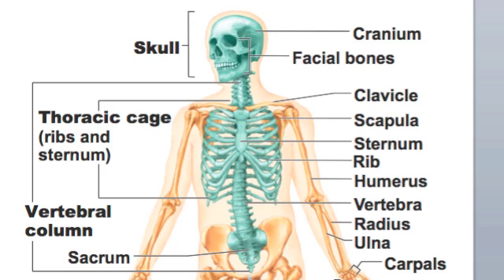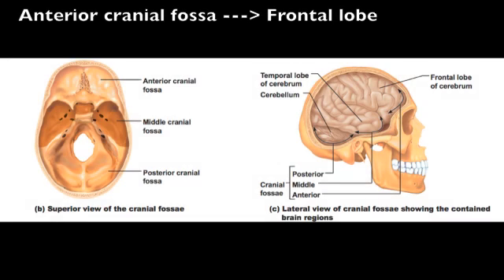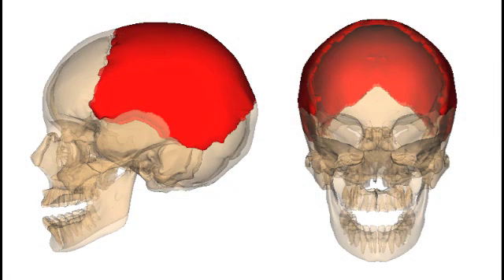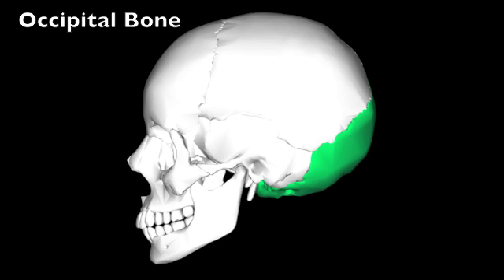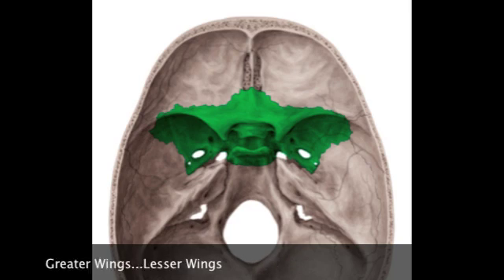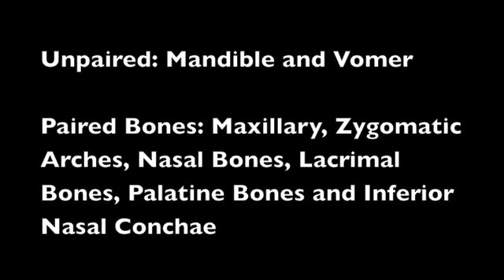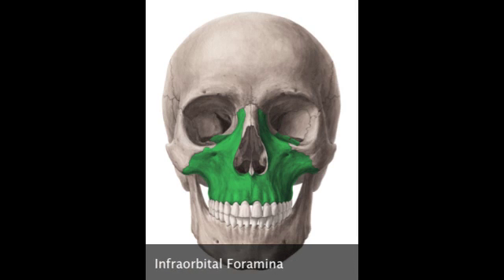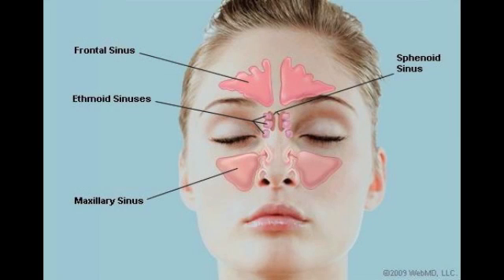Axial Skeleton The Skull (basics)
The Axial Skeleton featuring the skull in under 8 minutes

Review:

4 Types of tissue in the body:

Epithelial
Connective
Muscular
Nervous

Bone is made of connective tissue (cells, fibers and ground substance)

Bones are organs that also contain epithelial tissue in the lining of the veins, arteries and capillaries
Bones also contain nervous tissue/ nerves

Axial Skeleton

There are 80 bones in the axillary skeleton that consists of the skull, vertebral column and bony thorax

The Skull

Cranium

Cranial bones encase the brain and provides attachment for head and neck muscles.

3 fossa sections:  Remember fossa is a depression or a hollow
anterior cranial fossa corresponds to the  frontal lobe of the cerebrum in the brain
middle cranial fossa corresponds to the temporal lobe in the cerebrum
posterior cranial fossa corresponds to the cerebelum

There are only 8 CRANIAL bones

Paired bones
 1.  Temporal
 2.  Parietal
        Show squamous suture (at temporal region)
        Show sagittal suture

Unpaired bones
 1.  Frontal bone
        Show coronal suture
 2.  Occipital bone
        Show lamdoid suture
 3.  Sphenoid bone
 4.  Ethmoid bone

The flat bones in the skull are membrane bones that are formed from mesenchyme thru intramembranous ossification

Parietal bones:

Superior (top) and lateral bones of the skull that are bordered by all 4 sutures:
Sagittal suture is superior (top)
Coronal means "crown"- attaches to frontal bone
Squamous attaches to temporal
Lambdoid attaches to occipital bone

Frontal bone

Squamous means flat, so it is the flat part of the forehead and the supraorbital margin forms the superior or upper part of the eye socket.   There is a supraorbital foramen in the supraorbital margin (eyebrow ridge)

Occipital bone

Posterior of the cranium.  The foramen magnum is the hole for the spinal COLUMN that is BONE and the spinal CORD that is NERVOUS tissue.  The other big landmark is the condyles that articulate with the first vertebrae, the Atlas, that holds the head.

Temporal bones

Inferior to parietal bones and area around ears.  The primary landmarks include the zygomatic process, external acoustic meatus (the ear hole) and the mastoid process inferior of below the hole.  The styloid process is the long spindley pointy thing also underneath the meatus.

Sphenoid bone

Bat-shaped with a set of greater and a set of lesser wings.  The sphenoid spans the width of the cranial floor.  The sella turcicle (saddle) is the seat of the pituitary inside the skull.  There are 2 optical canals.

Ethmoid bone

Between the nasal and sphenoid bone. Superior and medial nasal conchae.  Crista galli is on the inside.

Facial bones are the framework of the face with cavities for the sense organs of sight, smell and taste and openings for air passage and food.

The FACIAL bones have 2 unpaired bones (mandible and vomer) and 6 paired bones.

Mandible

Lower jawbone that has a horizontal body and 2 upright rami. The mental foramen is the hole near the chin on both sides.  The mandibular condyle at he top of the ramus articulates with the temporal bone, moving down to the mandibular notch that raises up to the coronoid process.

Maxillary bones

Articulates with all other bones, except the mandible.  The maxilla extends all the way up to meet the frontal bone at the frontal process. The small holes underneath the eye orbits are the infraorbital foramina.

Zygomatic bones

Form the anterior (front) part of the zygomatic arch and the lateral (or far sides of the eye orbits).

Nasal bones

Bridge of the nose

Lacrimal bones

Near tear ducts in the medial orbital walls

Palatine bones

Roof of mouth, further back than the maxilla, completes hard palate

Vomer

Inferior lower part of the nasal septum

Inferior Nasal Conchae

These bones in the nasal cavity are below the superior and middle nasal conchae that are part of the ethmoid bone

Air-filled sinuses make bones lighter & communicate with nasal cavity:

Frontal
Ethmoid
Sphenoid
Maxilla